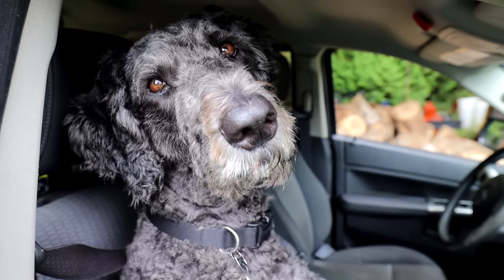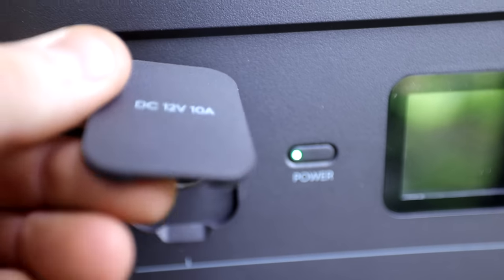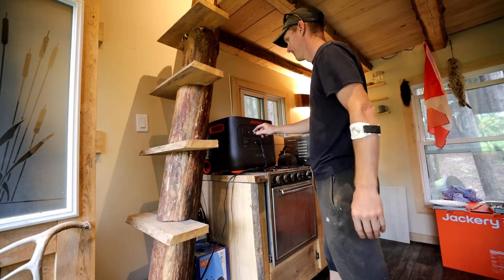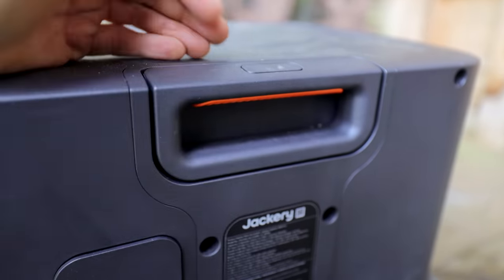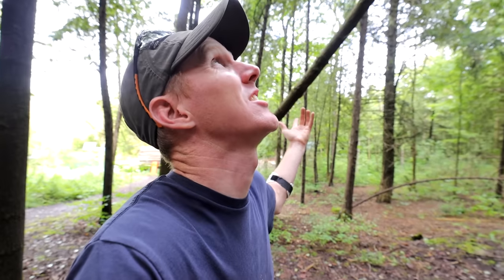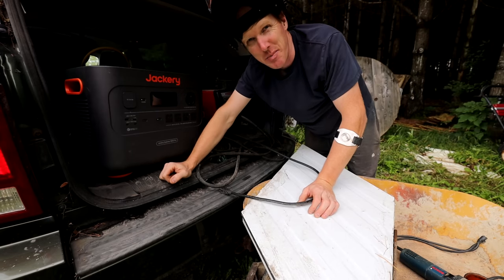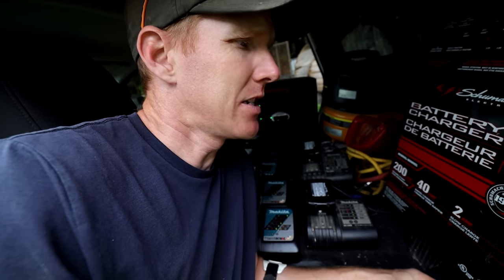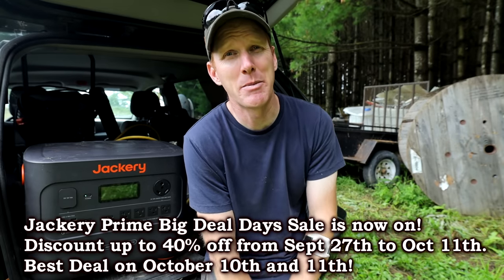Jackery 3000 Pro on Jackery Prime Big Deal Days!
Jackery Prime Big Deal Days Sale is now on! Follow Jackery on Facebook and YouTube for the Mega Live Event on Oct 10th! Tune in for SURPRISING GIFTS, Totalling a Value of $50000! Save US$1000 on the Jackery 3000 Pro, check out

Check out tracking link!

Many people ask me where I am from and where I film my projects. I am from Northern Ontario, Canada, and live in an area where off-grinding is easy because I have lots of land to build on and experiment with different buildings and materials. Everything I do is to try to be more self reliant, and to depend less on others. But that doesn't mean I don't like working together with other people on projects. Knowing people who have skills is part of being self reliant, and trading skills is a great way to get more things done!